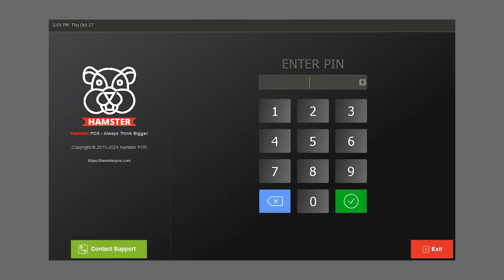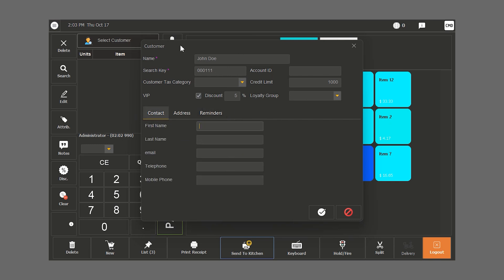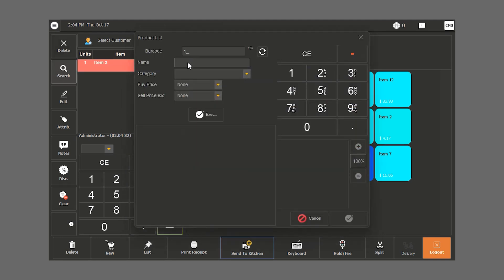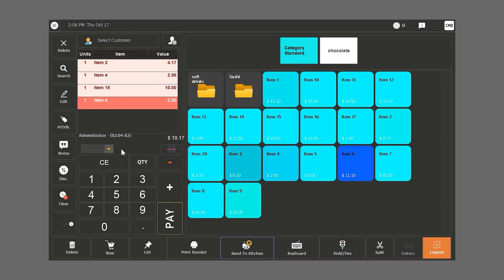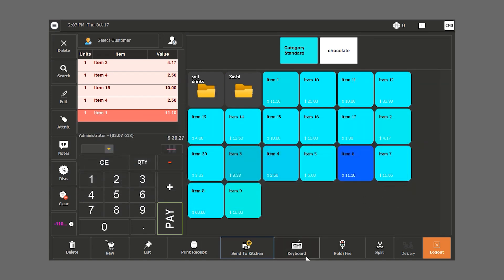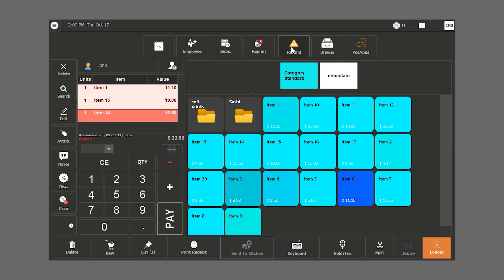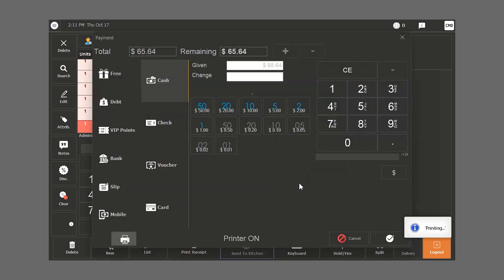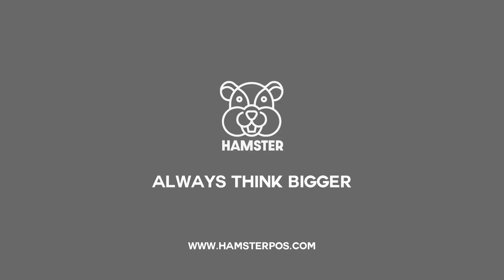Hamster POS Retail Module explained